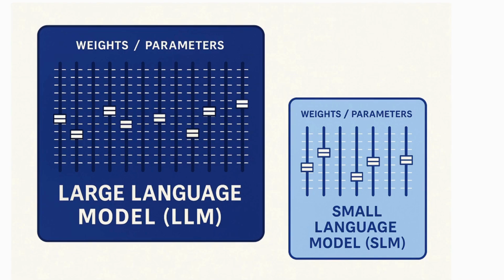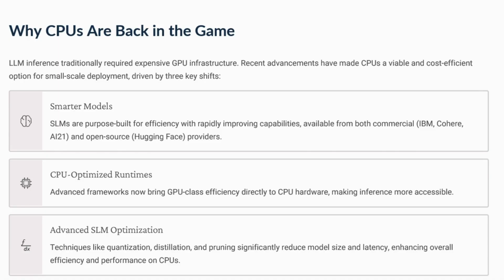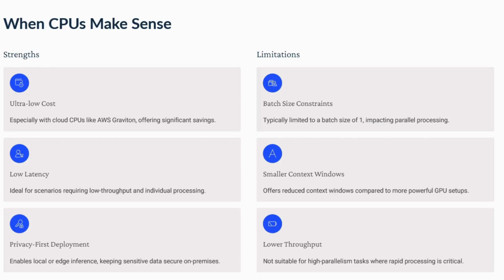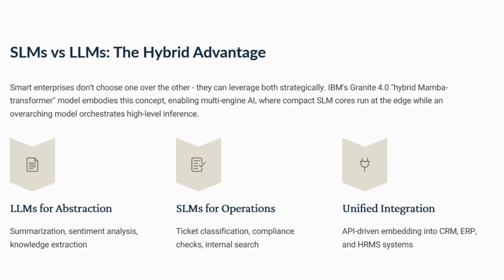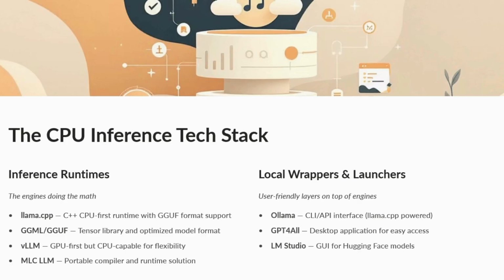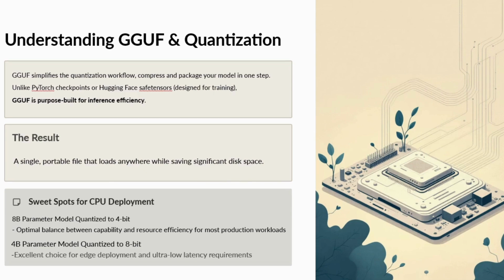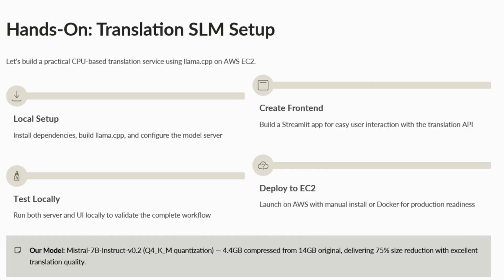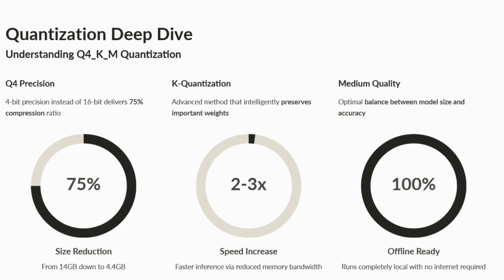Understanding Small Language Models - What, When, How and Why?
Follow Devi’s Lab 💛💜 for more AI content!